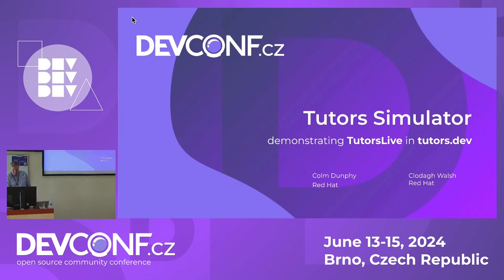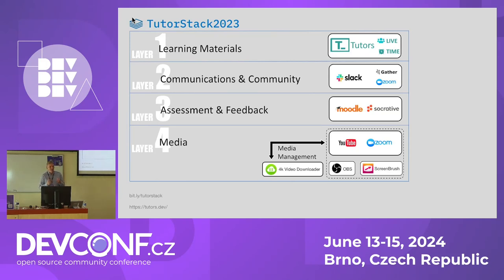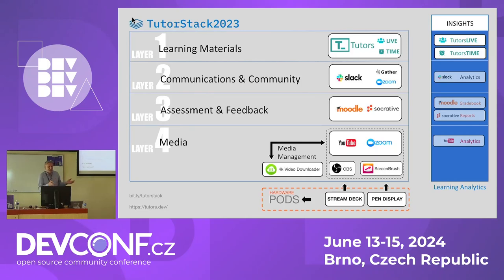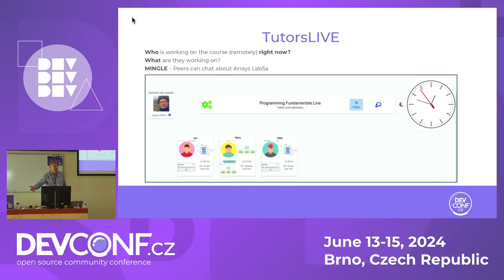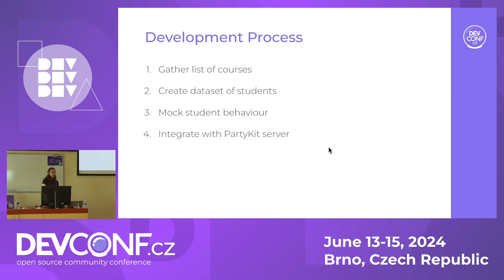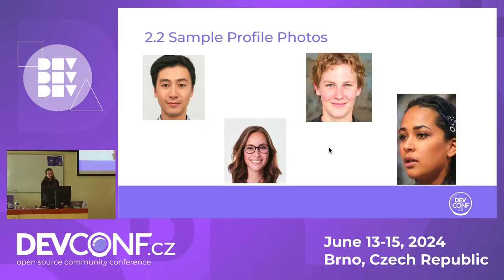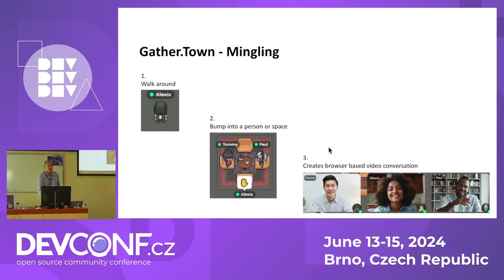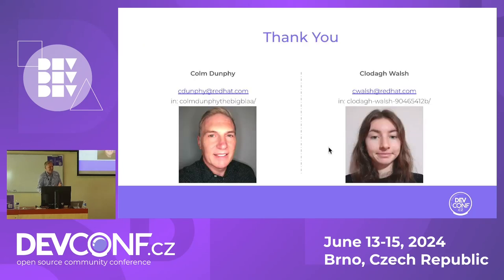Tutors Simulator - DevConf.CZ 2024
Speaker(s): Colm Dunphy

In 2022, TutorStack, an open source project supported by the local staff in Red Hat Waterford, and academics and students from SETU, was presented remotely at devconf. The talk demonstrated a Learning Experience Platform designed to engage with students proactively, facilitating early interventions for online students struggling silently, and out of sight of the lecturer. However, there was no way to demonstrate the Tutors-Live “social presence” features of the open source Tutors platform, live, without releasing sensitive data (GDPR).

Since then, the tutors.dev open source community has quadrupled utilizing Holopin digital badging. It supports over 150 active programmes across multiple universities on four continents. On the road to enhancing and growing “social presence” features, we have built Tutors-Simulator to address the privacy issues highlighted. It utilizes AI generative tools and frameworks on top of a tech jamstack including node.js, typescript, Svelte and partykit. In Tutors Simulator, courses are real and open, people are not.

Join us in Brno, where we will demonstrate Tutors Simulator, give a technical walkthrough, and a visualization of our future “social presence” plans, as we invite you (especially educators, developers, & documentation writers) to join and contribute to tutors.dev success.